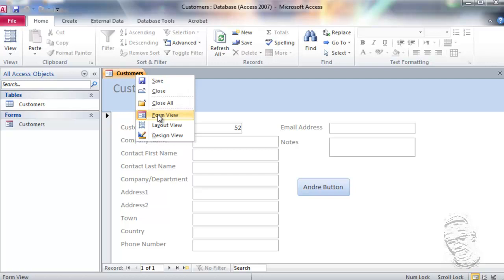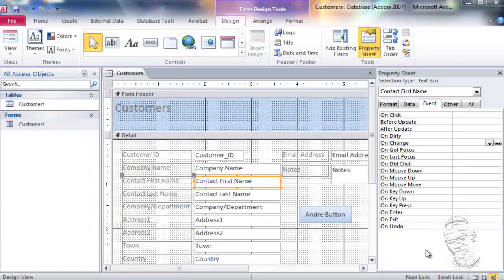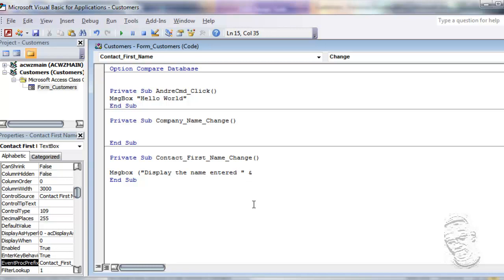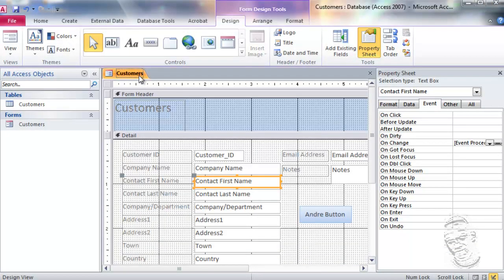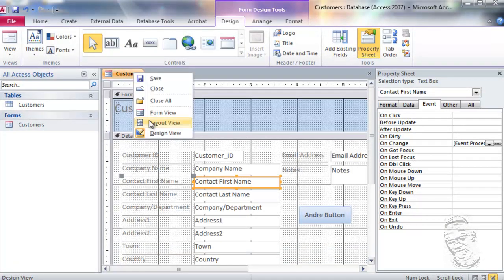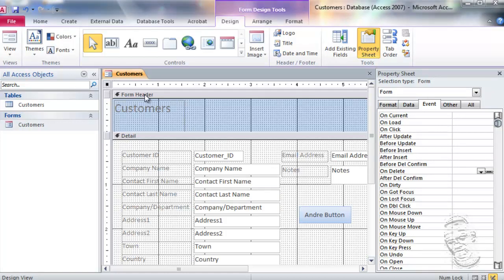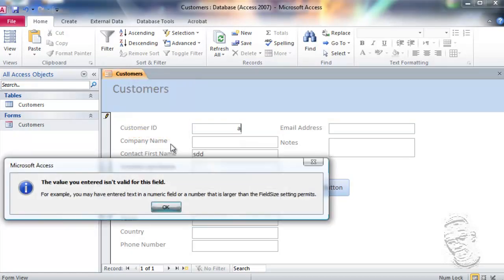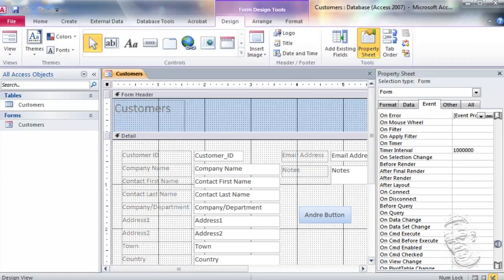Visual Basic For Application - Access Lesson 1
Event Programming Intro